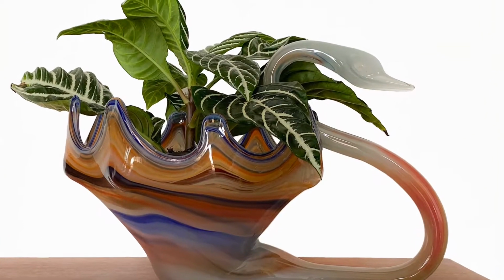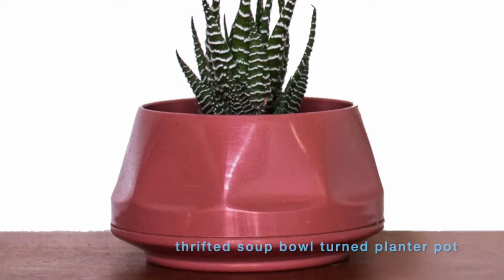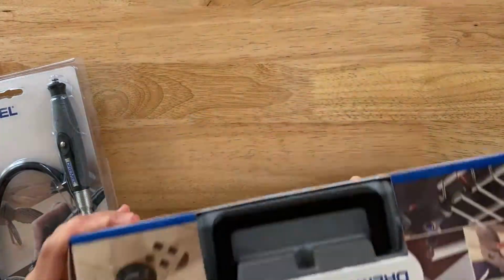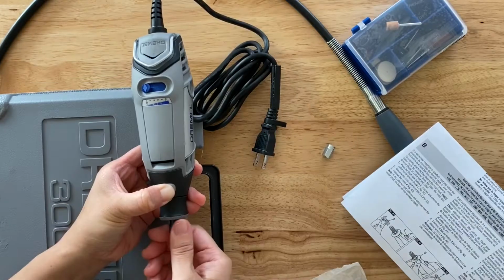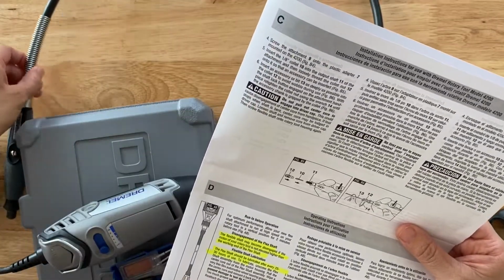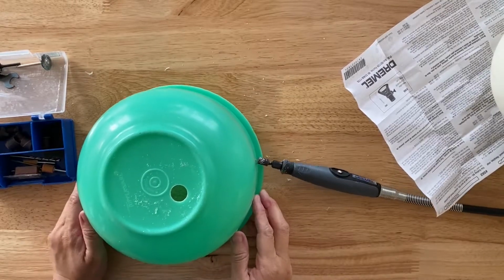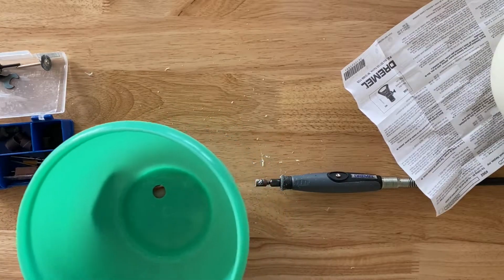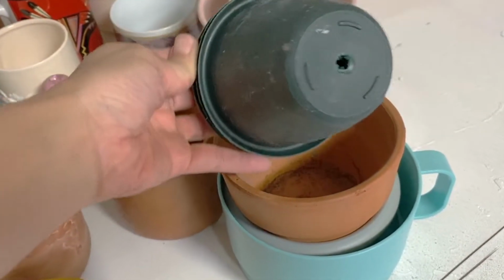how to smooth plastic planter pot drainage hole | unboxing Dremel 3000 rotary & flex shaft tool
So, you've learned how to drill a drainage hole in your plastic planter pot -except for it's not exactly what you've envisioned. If you're a perfectionist like me this video is for you. I explore how to make a perfect drain hole - reshape and make it smooth - make your planter aesthetically pleasing and functional.

0:33  Drill press used to make holes in planters.
0:37  Drill bit used with plastic containers.
2:04  Unboxing Dremel tools.
4:39  How to fix jagged and uneven drainage holes.
7:01  Sanding accessory to use with Dremel.
7:42  See collection of repurposed planters!

This video features thrifted containers repurposed into planter pots. This video will hopefully give you some repurposed planter ideas. Using your creativity to recycle, upcycle and repurpose containers, bowls, buckets, pots into usable flower pots, pots for succulents, and plants.🌱

Always be prepared with extra planters on hand, for when you come home with new plants, for when you repot your existing plants, AND for when you need to put together a quick, fun, and nice gift for someone you know!

These tools will help you mass produce functional planters to keep, gift or sell as I do.  You can amass a large inventory quickly.

✅✅✅ Check out Esty shop, REtroGalore:

This video provides a quick unboxing of the tools used: Dremel 3000 variable speed rotary tool and Dremel flex shaft (not sponsored).

Please read your tool manual in its entirety but here are some interesting information that stood out (always wear eye protection!):

4:02  Before operating tool, for optimum performance, you should do this?
4:14  Why must the motor of your rotary tool be elevated higher than the working end of the flex shaft? 🤔